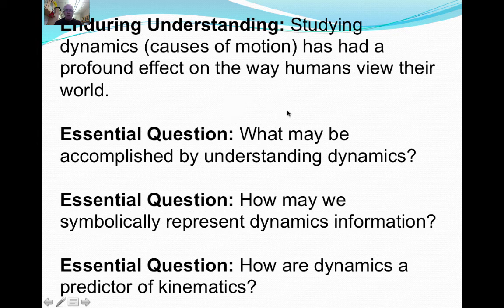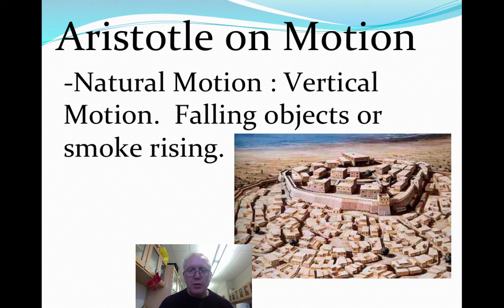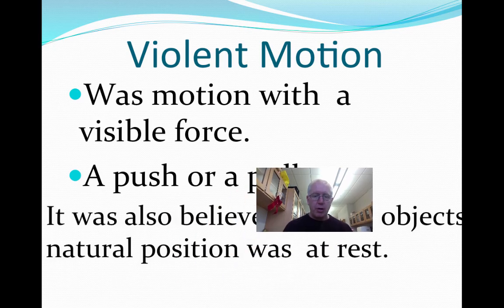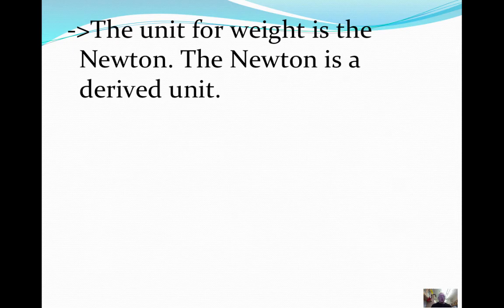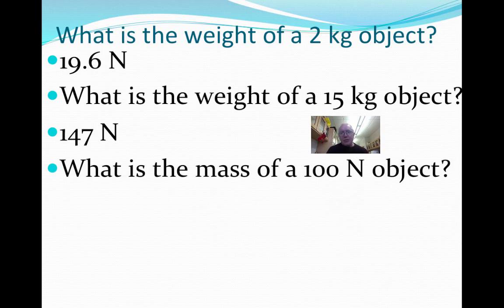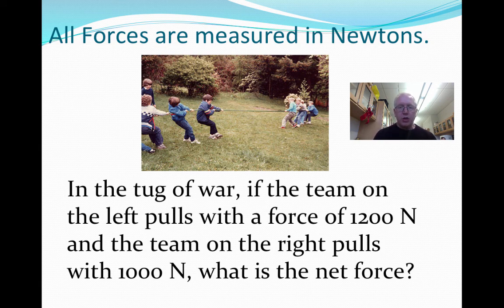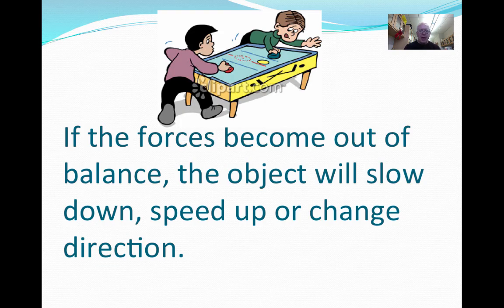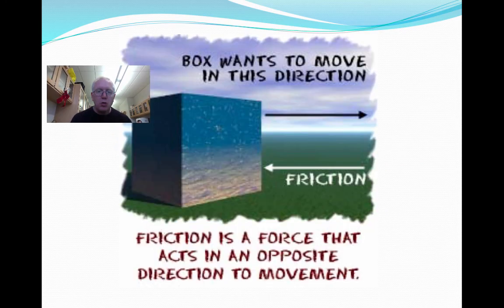09 - Physics - Newton's Laws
Table of Contents:

00:28 - Newton’s Laws
00:42 -
01:23 - 2 Issac Newton’s
02:40 - What do you think?
02:49 -
06:05 - Violent Motion

06:56 - Newton’s First Law
07:34 - All motion is now seen as caused by Forces.
08:06 - Mass – Amount of Inertia
09:13 -
09:59 - Calculations Involving Weight
Unless told otherwise, assume the problems take place at sea level on earth.
10:46 - What is the weight of a 2 kg object?
12:00 - What Forces Act On An Object At Rest?
12:59 - For an untouched object on a flat surface,
13:21 - Net Force
14:20 - All Forces are measured in Newtons.
14:49 -
15:03 - Forces Can Be Added As Vectors.
15:54 - More Free Body Diagrams
16:28 - Equilibrium
17:19 - What happens if the forces acting on a bridge are not in equilibrium?
17:43 - Can an object be at equilibrium and still be moving?
17:54 - Yes
18:18 - If the forces become out of balance, the object will slow down, speed up or change direction.
18:33 -  Free Body Diagram Practice
18:45 -